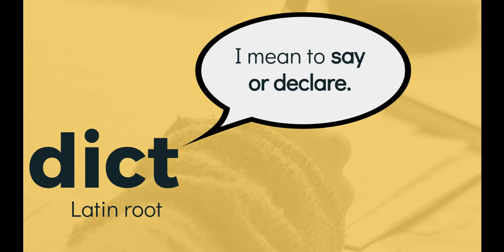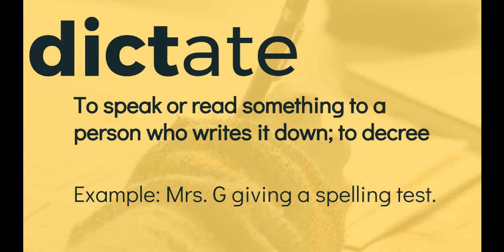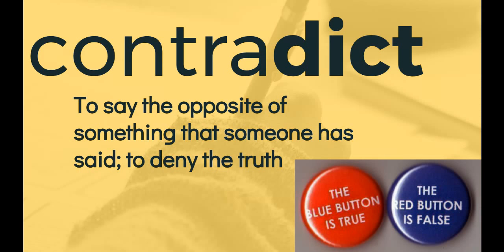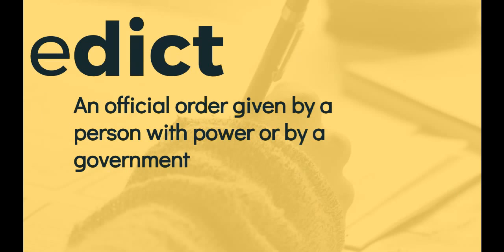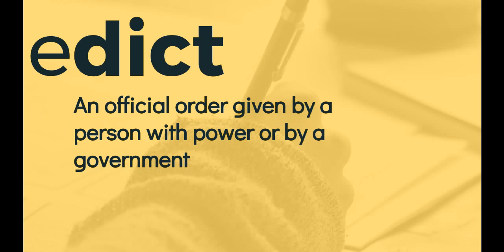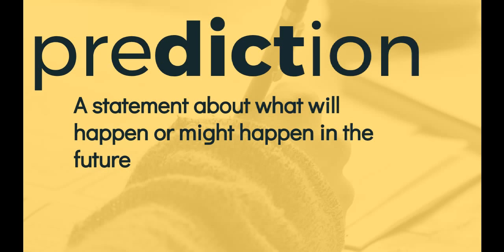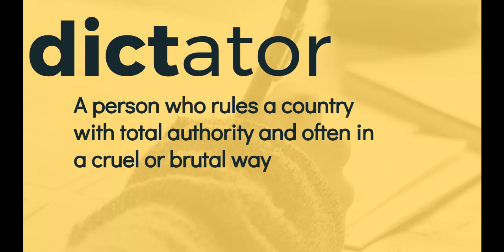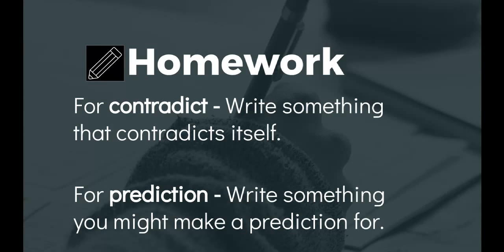GLR List 5 - dict